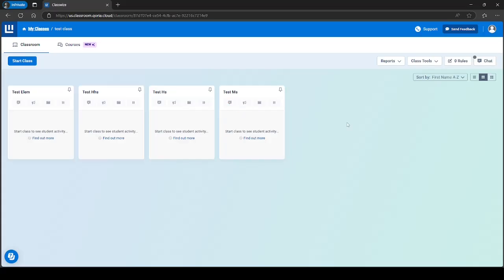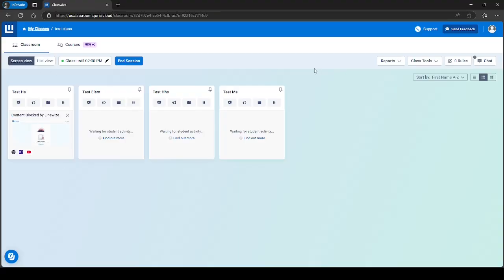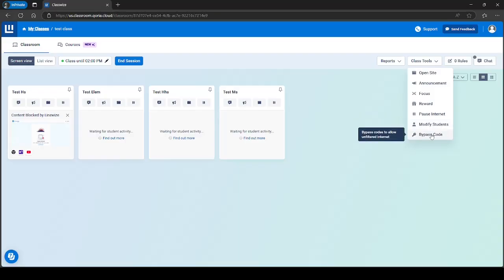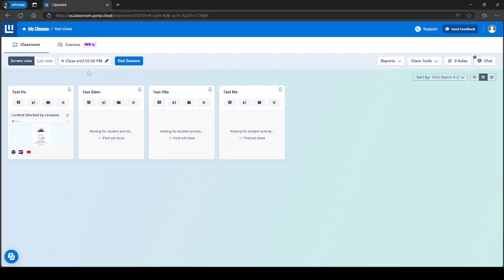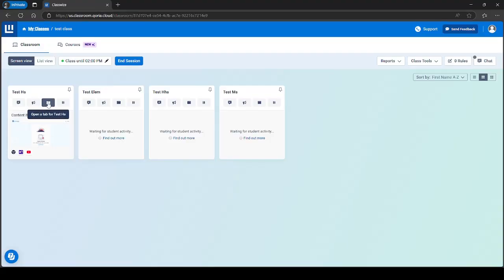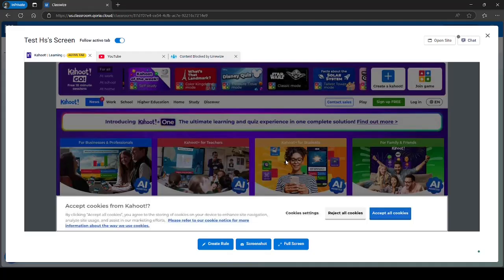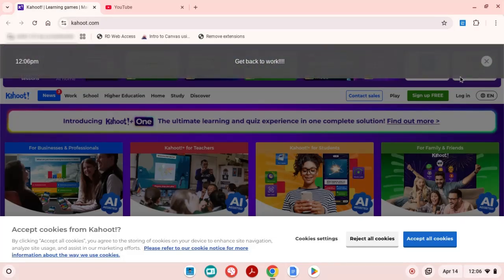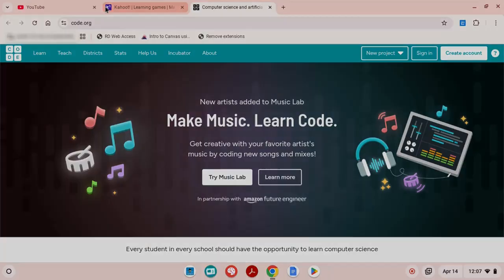Classwize Class Overview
The second video about classwize. Introduction starting and stopping the class. Demonstrating how to open and close tabs for students and how to pause the Internet and how to view their screens and tabs.